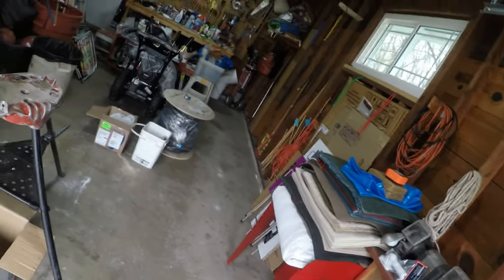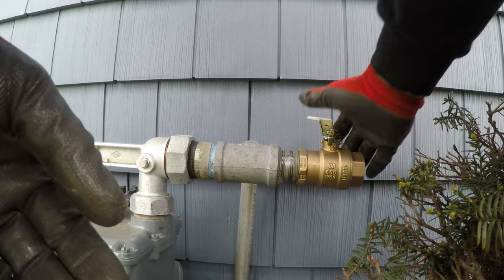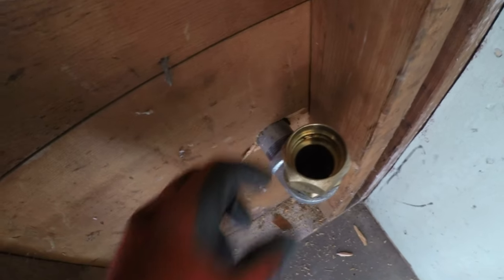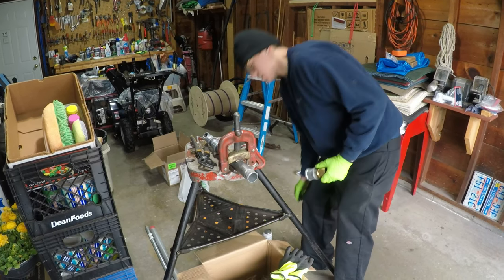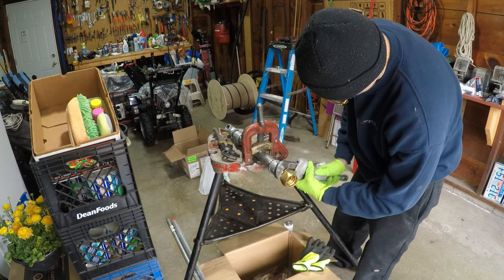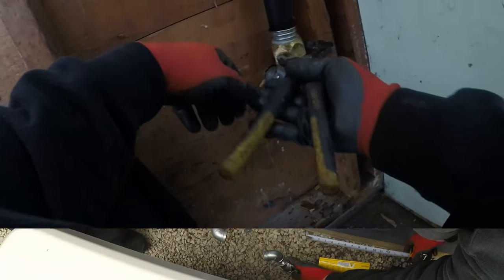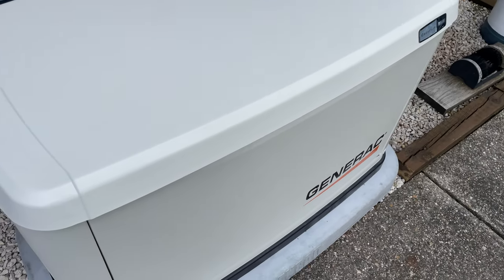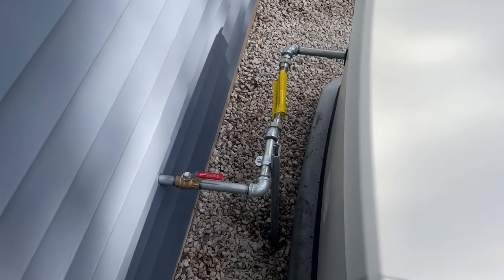counter strike gas pipe installation Generac Generator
In this video, I will show you how to install a gas pipe sizing of 1-1/4" counter strike gas piping installation for a Generac Whole House stand-by Generator. This essential installation will help you power your generator during an outage.

If you live in an area with frequent power outages, installing a counter-strike gas piping will help you power your generator. This video will show you how to install a 1-1/4" counter strike gas piping for a Generac Generator so that you can always be ready in case of an outage. Advantage Heating & Cooling Battle Creek, MI

3 Amp Lil’ Popper
Appion Valve Core Removal Tool
Appion G5 Twin Recovery Machine
Klein 7in1 Flip Socket
Refrigeration Technologies Maximum Strength Condenser Cleaner
NU CALGON 4774-0 Coil Gun Sprayer With Quick Connect Hose Nozzle
RT100S Big Blu Micro Leak Detector 1 Qt